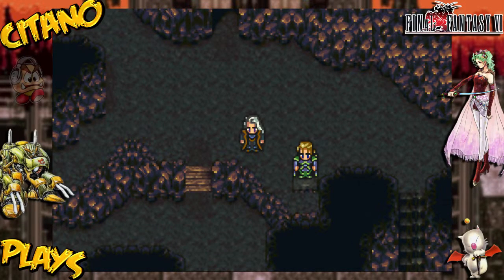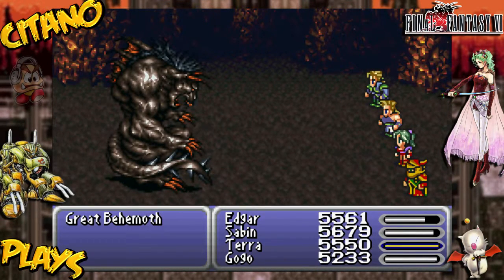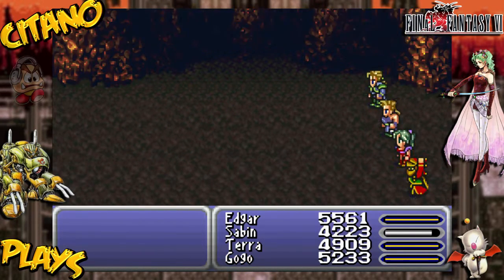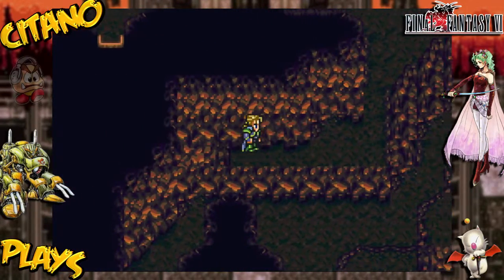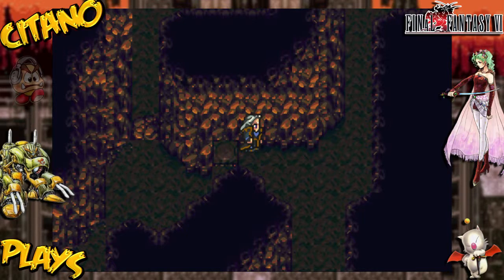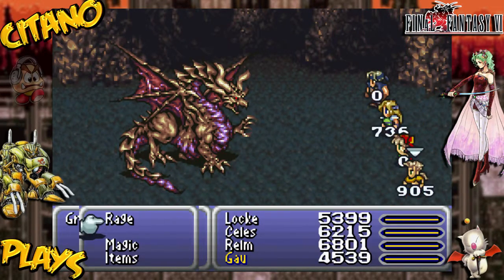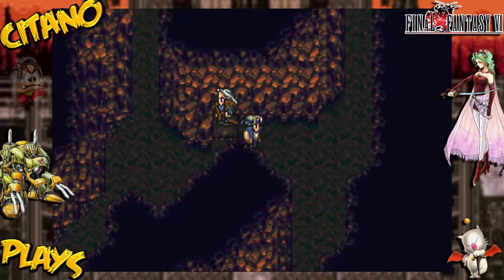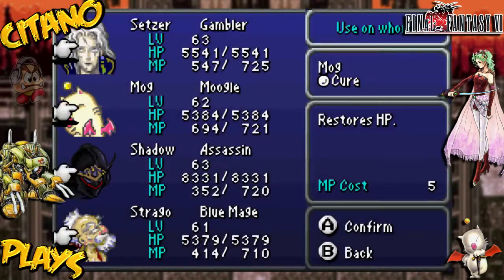Let's Play Final Fantasy VI - #90: Don't Fall Down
With the seals of Water and Fire gone, we get access to a new area to progress within. But there are more tiles to push down so we need some solid teamwork again.
Eventually we reach a "cavern" area where we find another Shrine of Serenity. Sadly the other two teams cannot go here yet but we will reunite soon.
We enter the Inner Eye Labyrinth and find some strange shaped rocks and that makes a weird switch go off. This will be important soon as we progress.
Back inside the cavern area, we find bridges similar to the place where we found Gogo with some green-tinted people running back and forth.
If you time badly, you get knocked down and here a couple of mini-bosses awaits to hurt you. We face off against Earth Eater and Malboro Menace.

Did you like this part of my Let's Play of Final Fantasy VI?

Final Fantasy VI (ファイナルファンタジーVI Fainaru Fantajī Shikkusu?, also known as Final Fantasy III for its initial North American release) is a role-playing video game developed and published by Square for the Super Nintendo Entertainment System.
Released in 1994, it is the sixth title in the mainline Final Fantasy series. Set in a fantasy world with a technology level equivalent to that of the Second Industrial Revolution, the game's story focuses on a group of rebels as they seek to overthrow an imperial dictatorship.
The game features fourteen permanent playable characters, the most of any game in the main series.
It was ported by Tose with minor differences to Sony's PlayStation in 1999 and Nintendo's Game Boy Advance in 2006, and it was released for the Wii's Virtual Console in 2011.
The game was known as Final Fantasy III when it was first released in North America, as the original Final Fantasy II, Final Fantasy III, and Final Fantasy V had not been released outside Japan at the time (leaving IV as the second title released outside Japan and VI as the third).
However, most later localizations used the original title. Final Fantasy VI was the first game in the series to be directed by someone other than producer and series creator Hironobu Sakaguchi; the role was filled instead by Yoshinori Kitase and Hiroyuki Ito.
Yoshitaka Amano, a long-time contributor to the Final Fantasy series, returned as the image and character designer, while regular composer Nobuo Uematsu wrote the game's score, which has been released on several soundtrack albums.
Final Fantasy VI was released to critical acclaim and is seen as a landmark title for the role-playing genre; for instance, it was ranked as the number one RPG of all time by IGN.
Its Super NES and PlayStation versions have sold over 3.48 million copies worldwide to date as a stand-alone game, as well as over 750,000 copies as part of the Japanese Final Fantasy Collection and the North American Final Fantasy Anthology. Final Fantasy VI has won numerous awards.